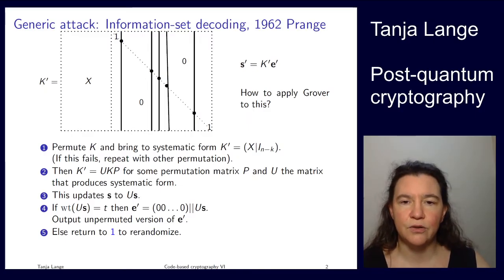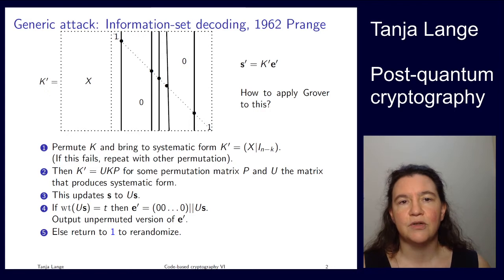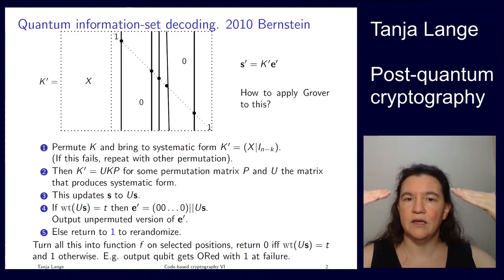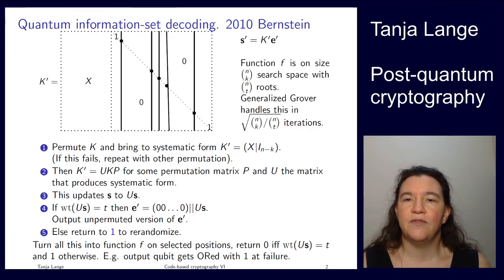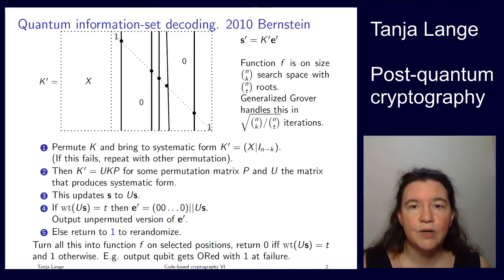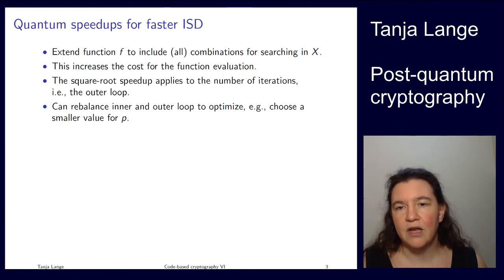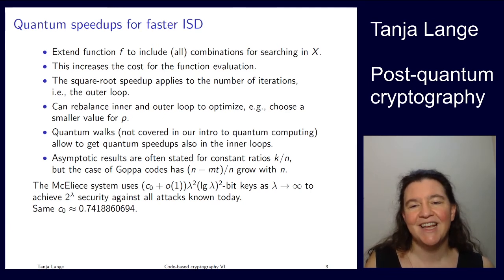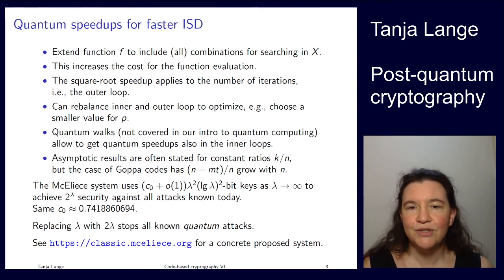Code-based cryptography VIQuantum information-set decoding